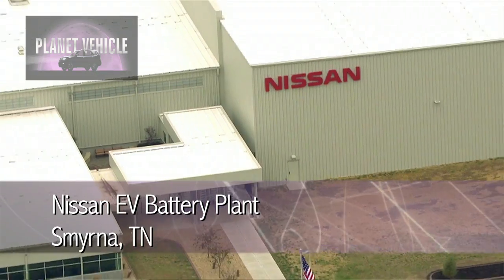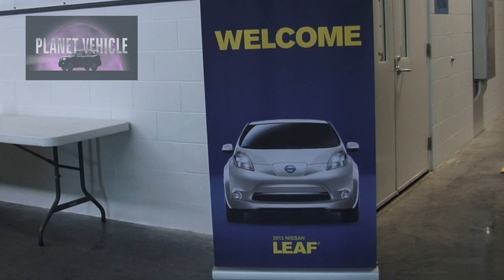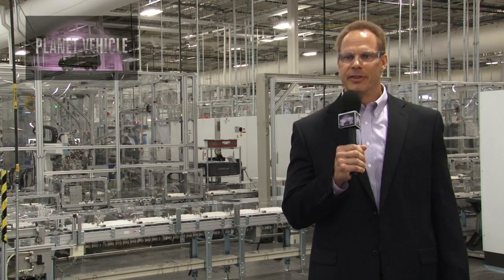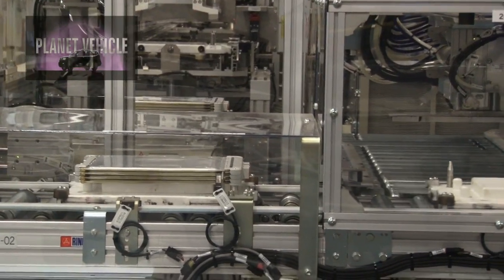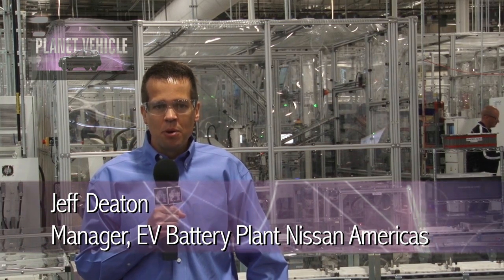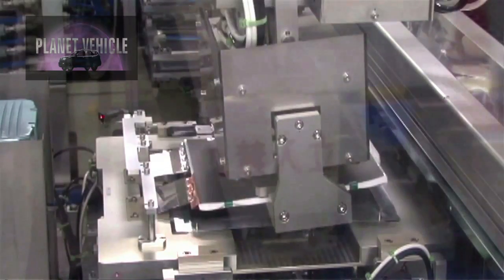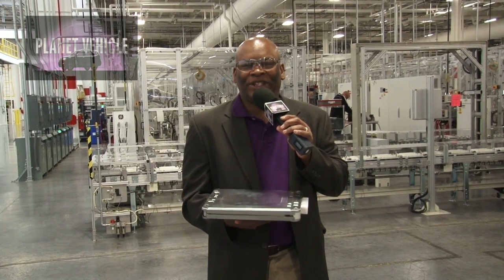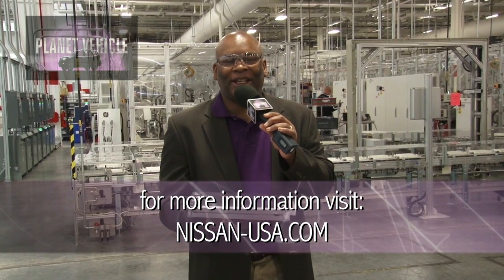Planet Vehicle: Nissan EV Battery Plant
Planet Vehicle visited Nissan's Electric Vehicle Battery Plant in Smyrna, TN. Nissan is the only original equipment manufacturer that provides batteries for their vehicles.

Mark Swenson,Vice President of Production Engineering and Component Facilities for Nissan Americas and Jeff Deaton, Manager, EV Battery Plant Nissan Americas give us a tour.

Mark Swenson, Vice President of Production Engineering and Component Facilities for Nissan Americas, leads vehicle and powertrain production activities at Nissan's facilities in Smyrna and Decherd, Tenn.; Canton, Miss.; Cuernavaca and Aguascalientes, Mexico; Curitiba, Brazil and Nissan Technical Center North America in Farmington Hills, Mich. In addition, he is responsible for Decherd's powertrain operations and Nissan's advanced lithium-ion battery production facility in Smyrna.

Swenson's responsibilities have expanded to include preparing Smyrna to launch U.S. production of the Nissan LEAF, the world's first mass-market, zero emission car.